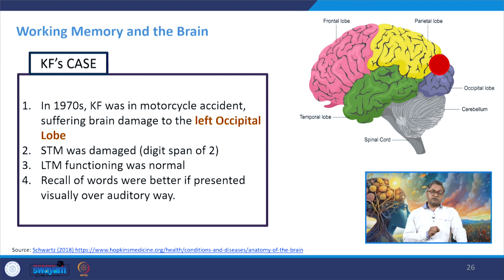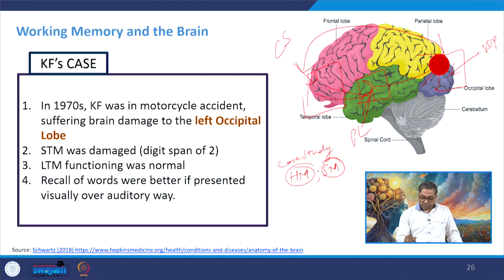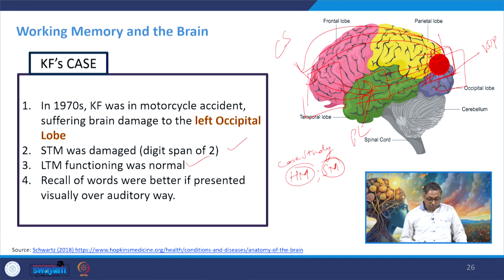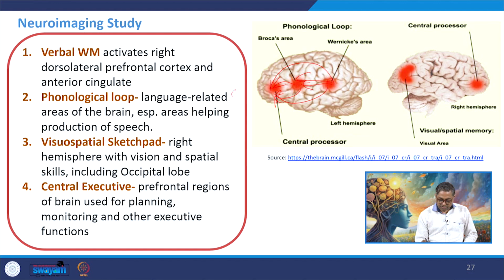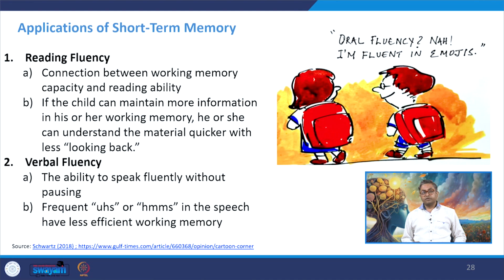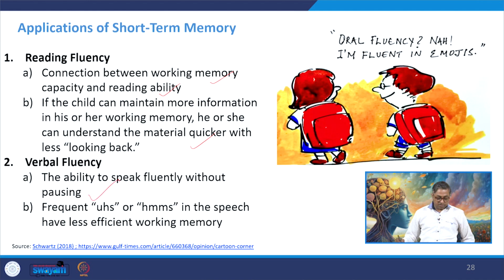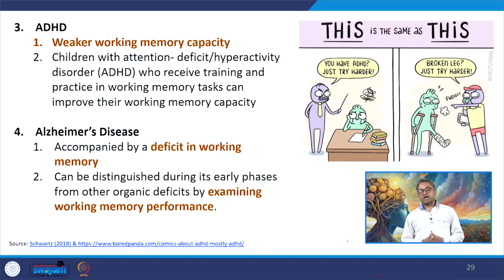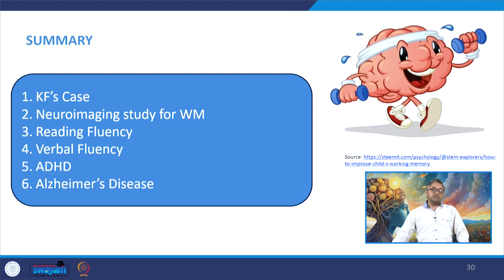Lecture 19 : Working Memory - IV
This lecture expands on the clinical cases of impaired working memory, Neuroimaging study and affects of weak working memory- reading fluency, Verbal fluency, ADHD and Alzheimer's Disease.